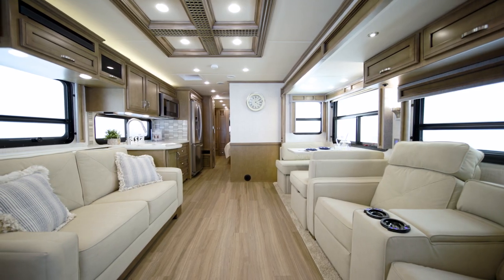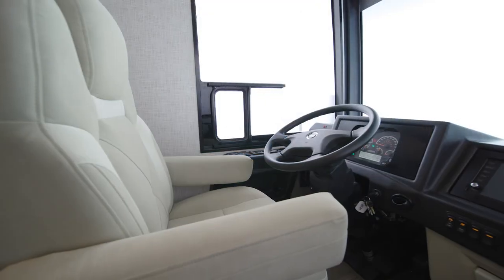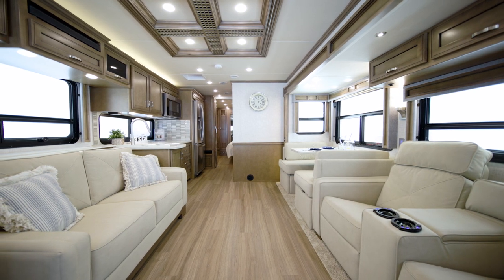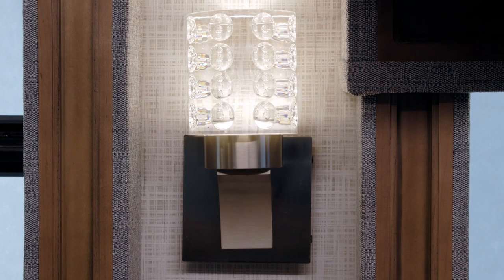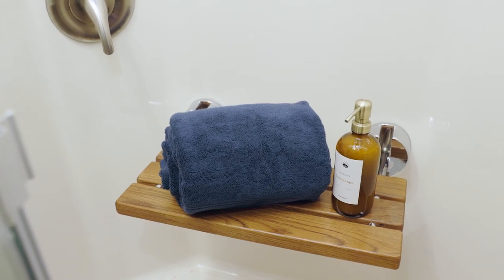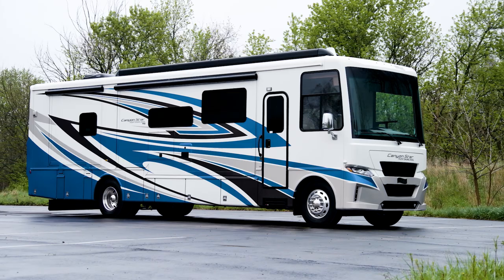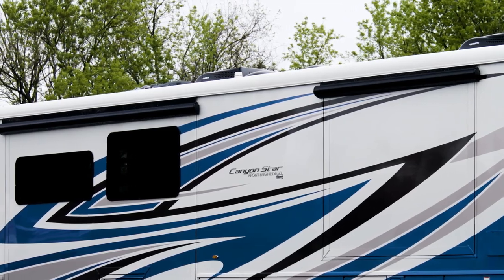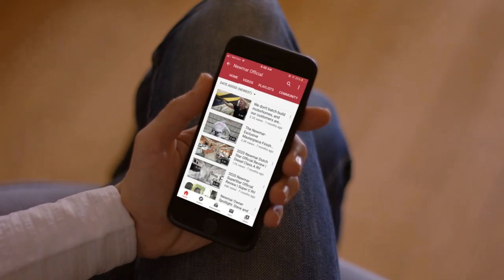2022 Newmar Canyon Star Official Tour | Diesel Class A RV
Welcome to the 2022 Canyon Star. When you choose to stay in this coach, you’ll be ready to go anywhere and do anything. No reservations necessary.